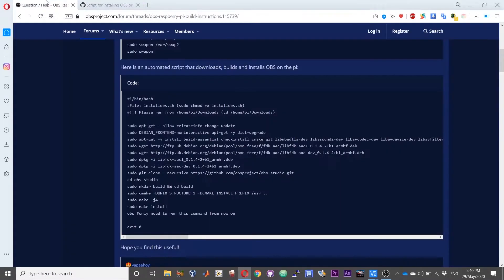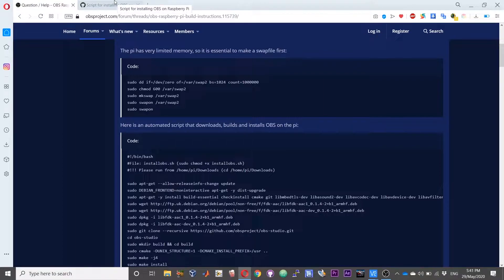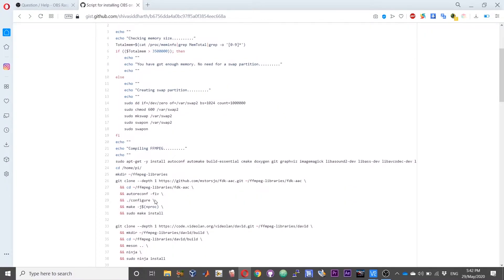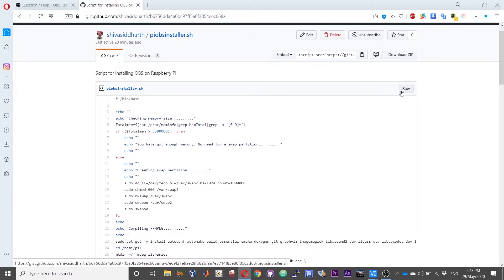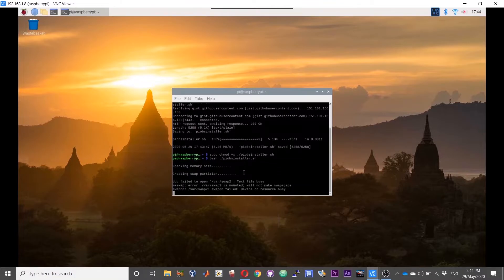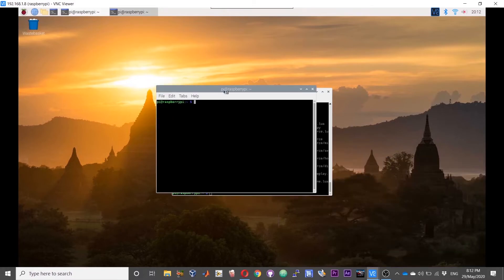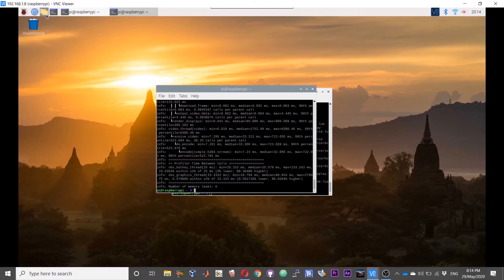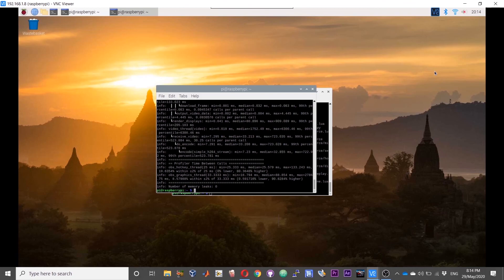How to Install OBS Studio on Raspberry Pi | Run OBS Studio on Raspberry Pi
How to install OBS Studio on Raspberry Pi. Install OBS Studio on Raspberry Pi 3 and Pi 4. Install OBS studio on Raspberry Pi SBC.

Timestamps:
0:00 Intro
0:40 Description or explanation of the script
2:20 How to install OBS Studio
4:08 Demo of OBS Studio working